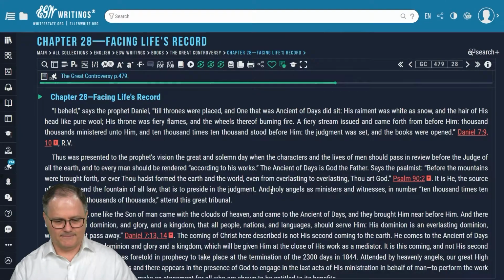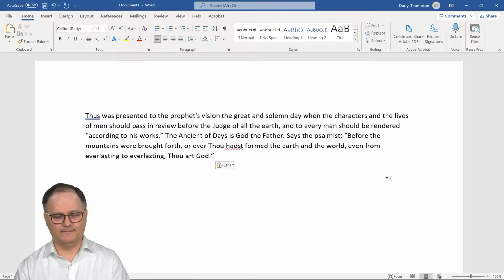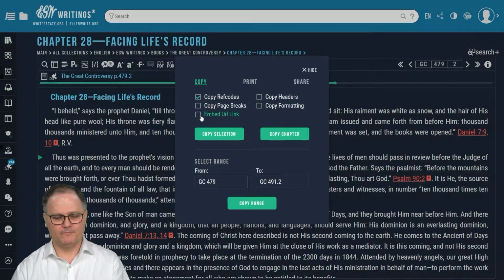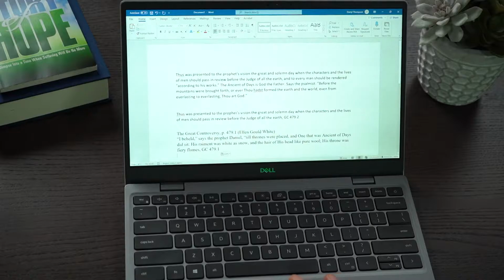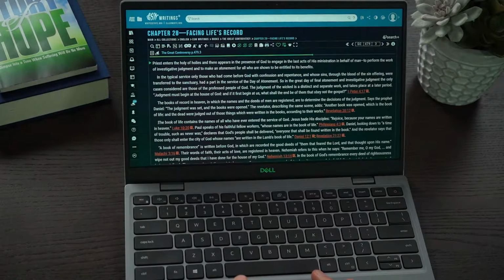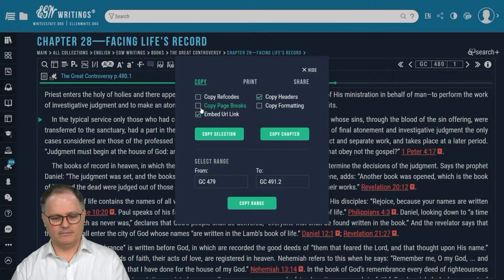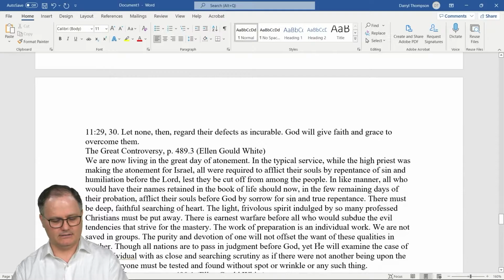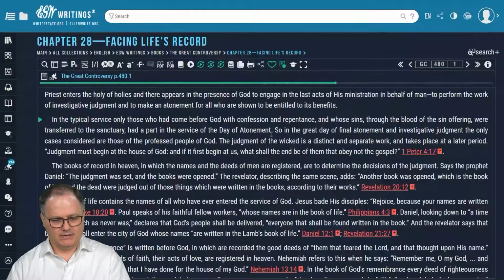How To Select and Copy Text on the new egwwritings.org website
A look at how to Select and Copy Text on the new egwwritings.org website.